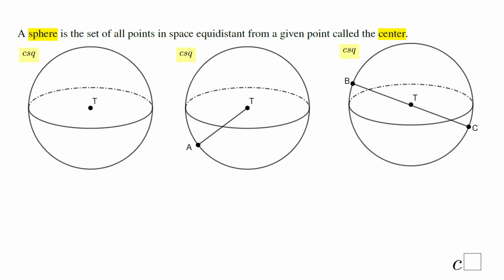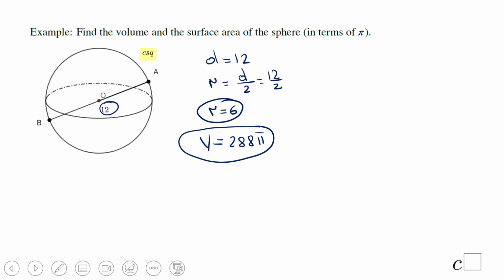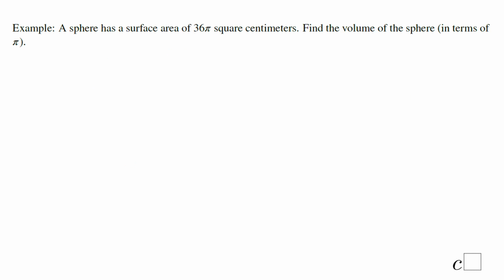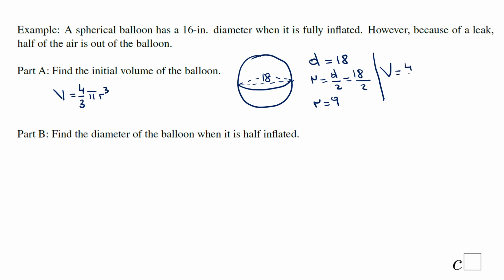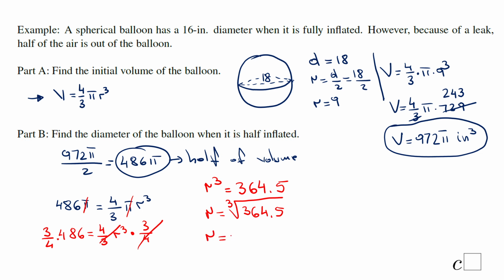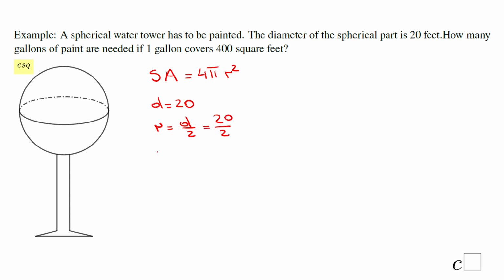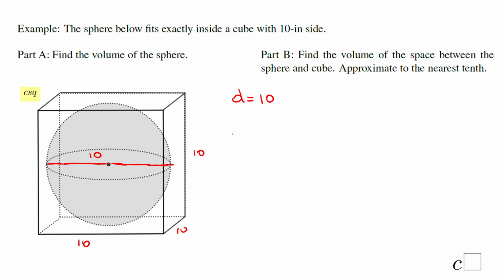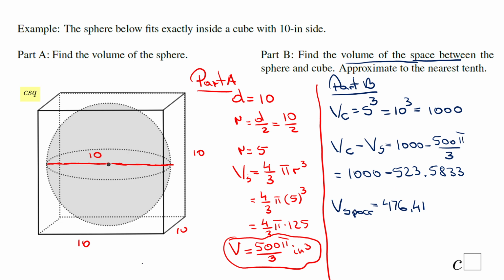Spheres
This lesson covers spheres. You can see examples of finding volumes, surface areas, and some applications.